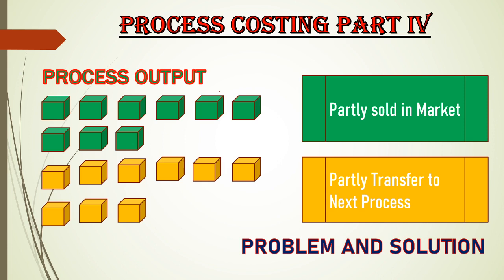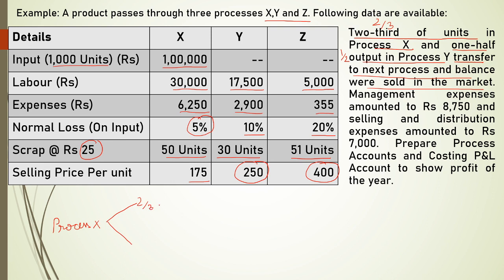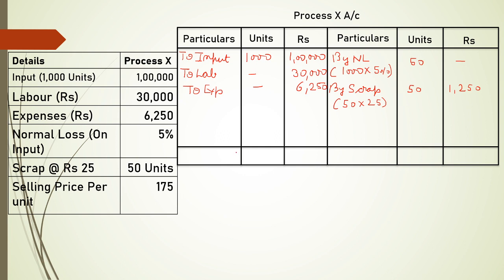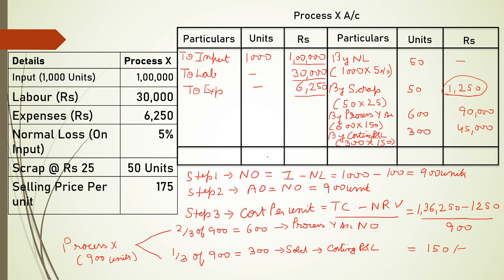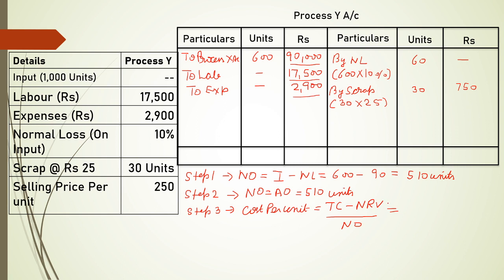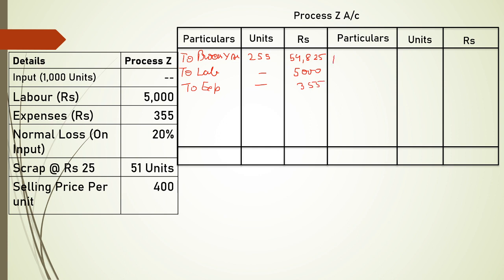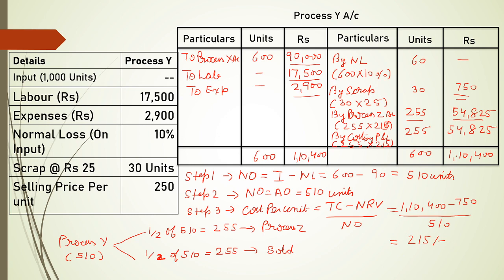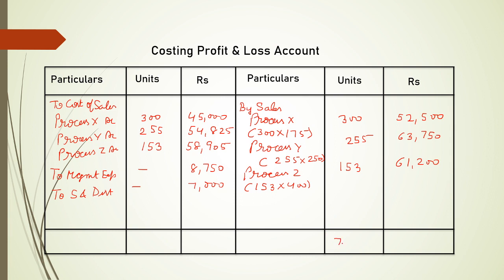Process costing when part of output is transfer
Hey Friends, this video is about how the process accounts are prepared when part of output of the process is sold and part of output transfer to next process for further manufacturing with the help of an example. The output which is sold in the market is transfer to costing Profit and Loss account in the credit side of the process account at the cost price per unit of the particular process account.
Timestamps

0:00 Intro
0:50 Understanding of question of process account when part of output is sold and part of output transfer to next process
5:00 Preparation of Process X Account
10:14 Preparation of Process Y Account
15:20 Preparation of Process Z Account
19:11 Preparation of Costing Profit and Loss Account
22:59 Outro